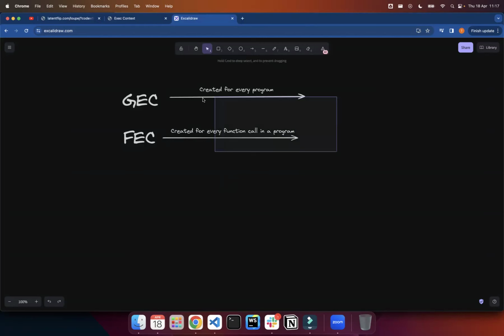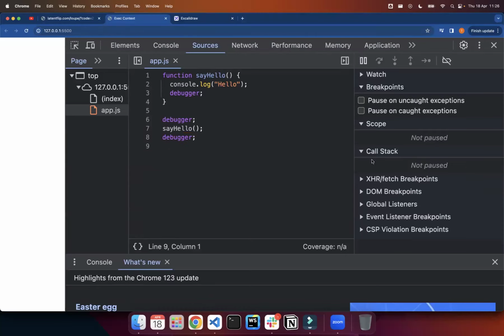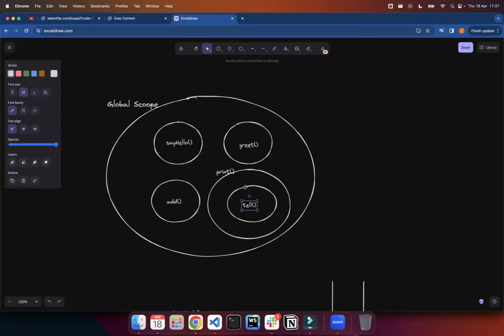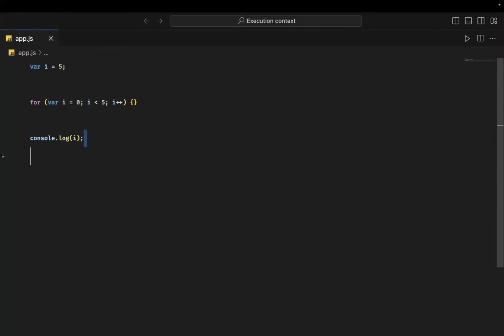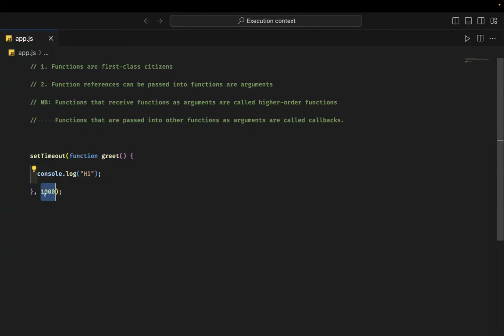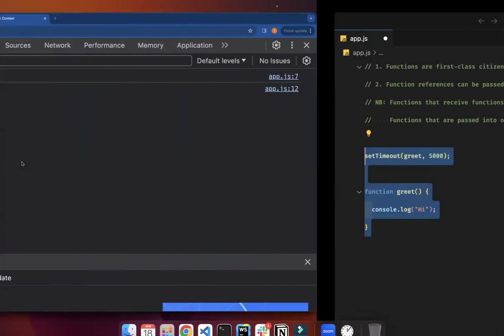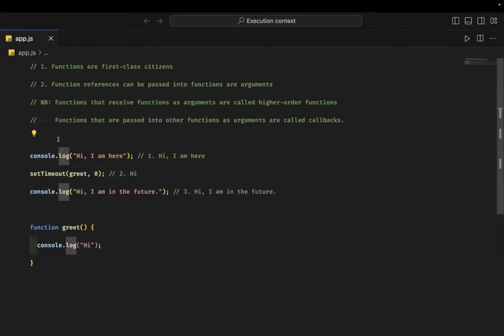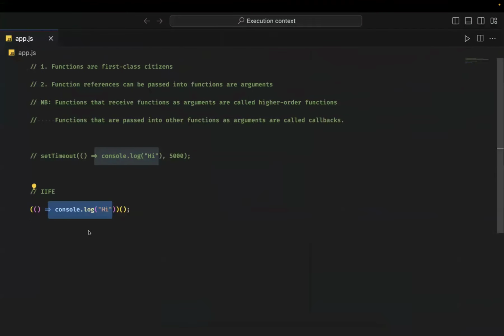NJB100 NodeJS Basics/@Tee